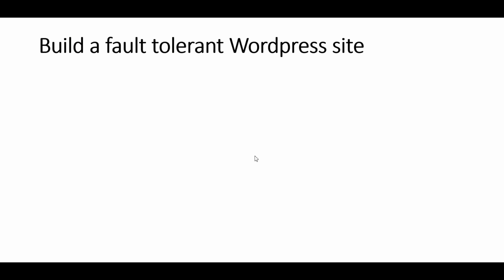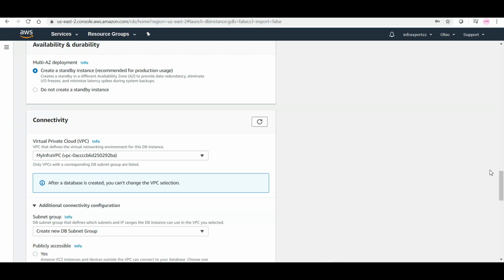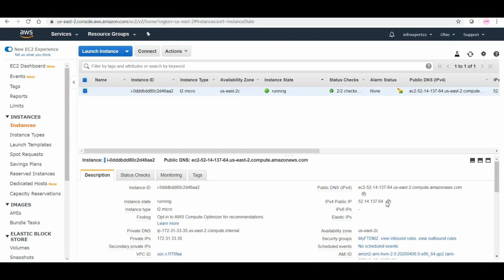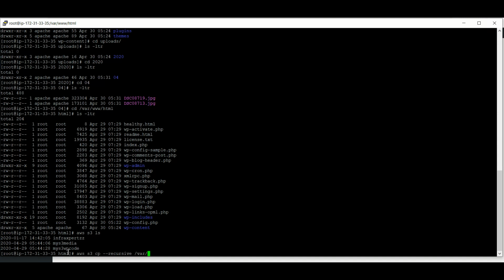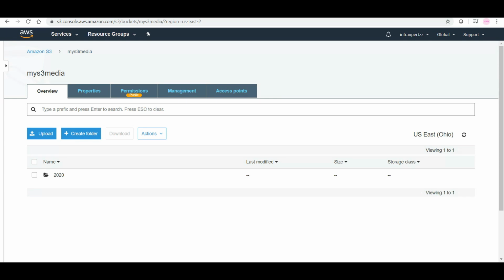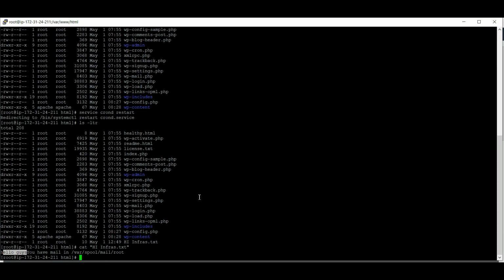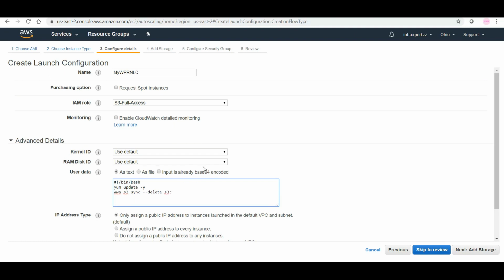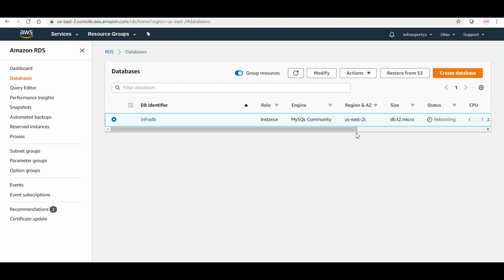AWS Tutorial 32 - Setting up a Fault Tolerant Website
To set up a Fault Tolerant website using S3, Autoscaling Groups, RDS Multi AZ, Load balancer